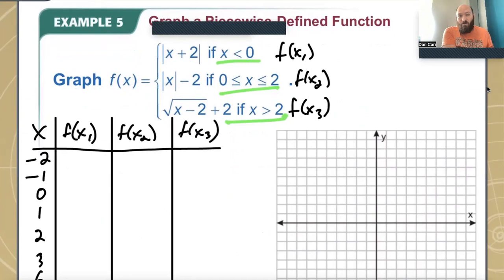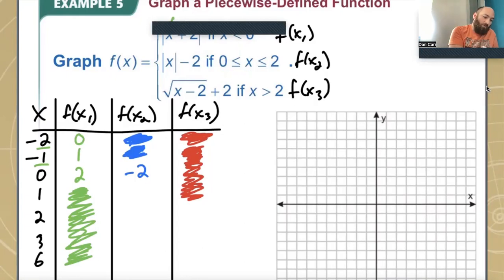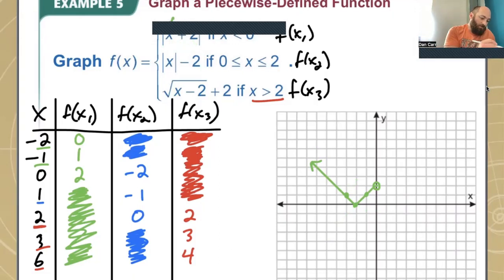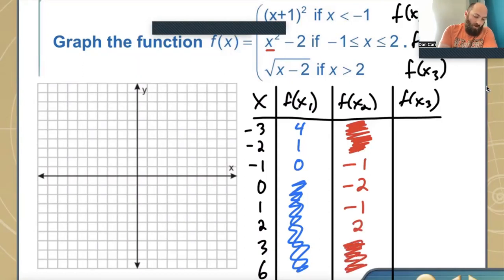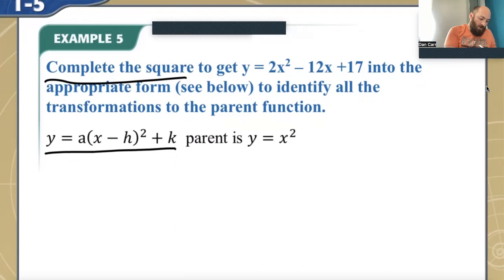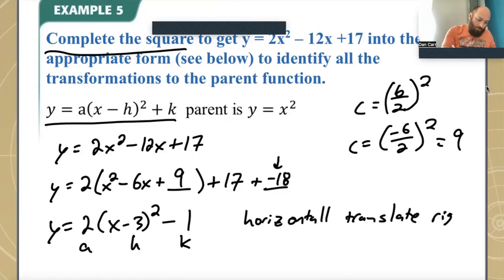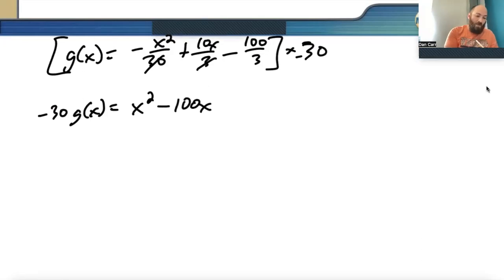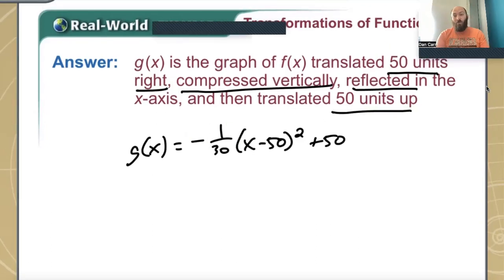1 5 Day 2 Piecewise Functions and Transformations